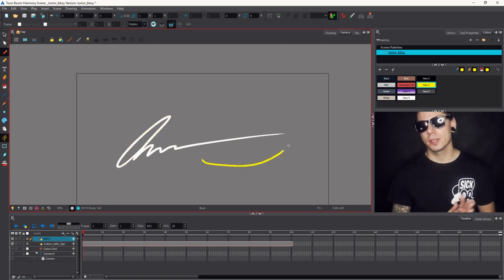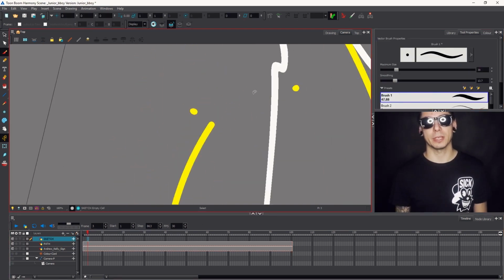SIGNATURE ANIMATION WORKLAPSE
Hey!
Here's a little video with voice over of me creating signature animation using Toon Boom Harmony.

I love creating these signature animations im enjoing the process and the fact that i can share the worklapse with you just makes me happy! Thank you so so much for the support and feel free to dm me if you want to have similar animation, we'll talk about it!

Stay awesome! :) 👊